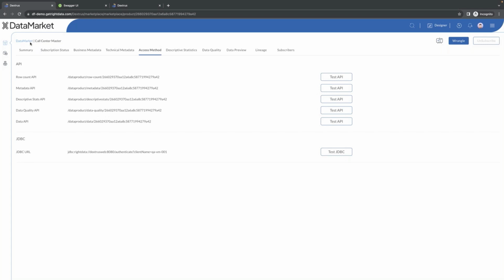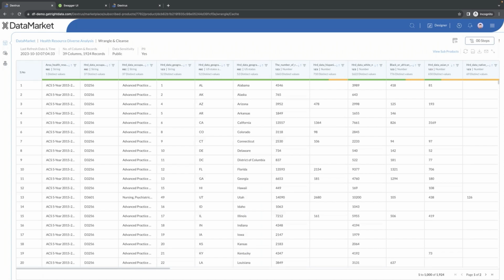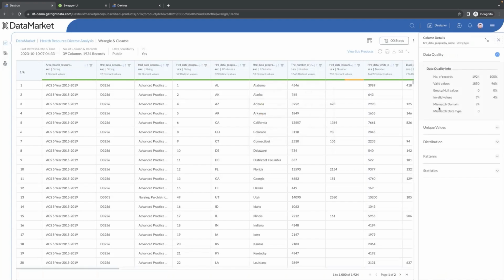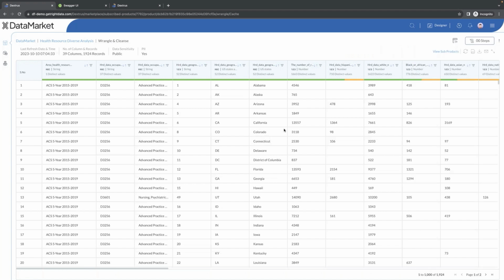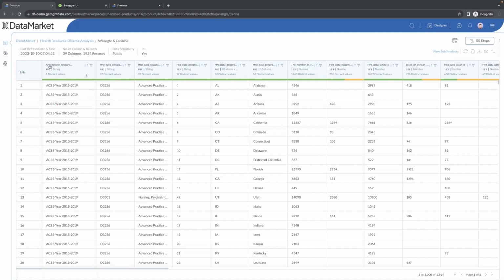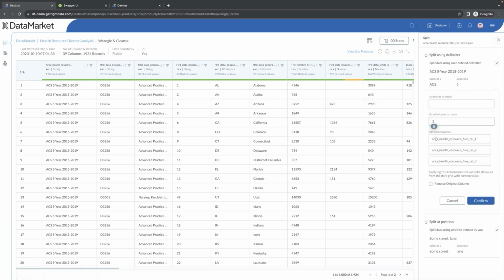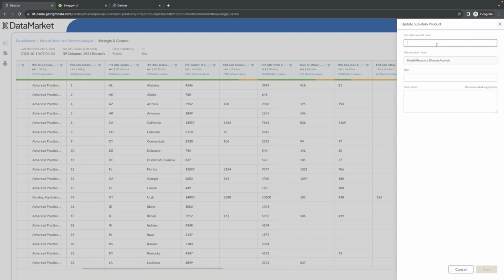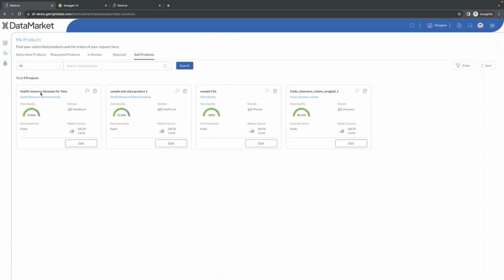Webinar Shorts: Wrangling Data Products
From our October 24, 2023 webinar, here’s our CEO Vasu Sattenapalli talking about wrangling data products to create entirely new “sub-products” with RightData’s DataMarket platform.